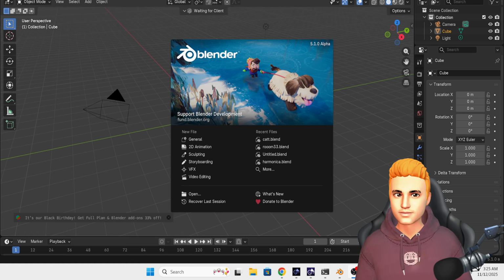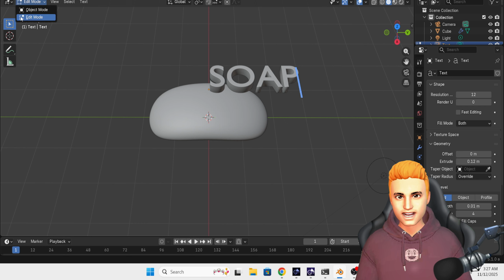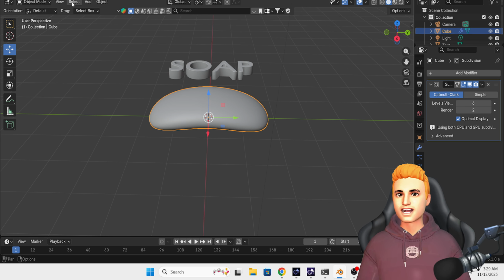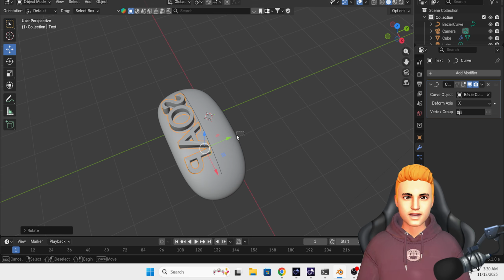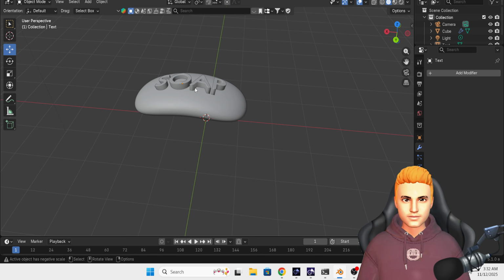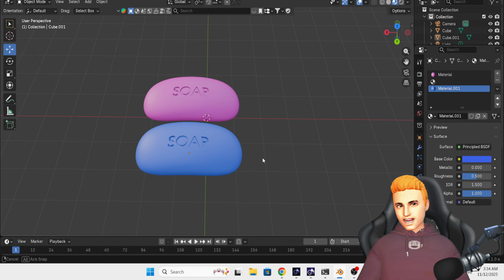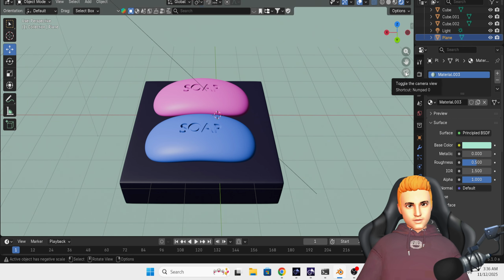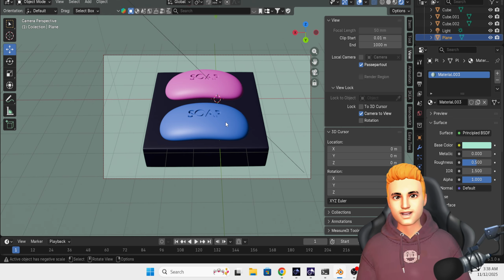how to create soap in 3d blender for beginners